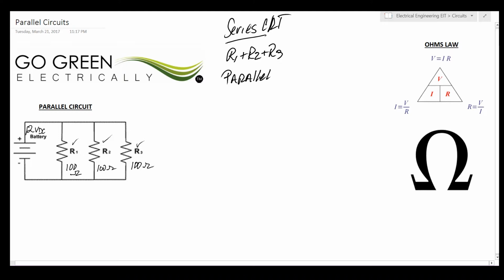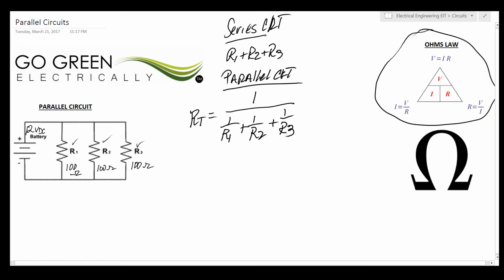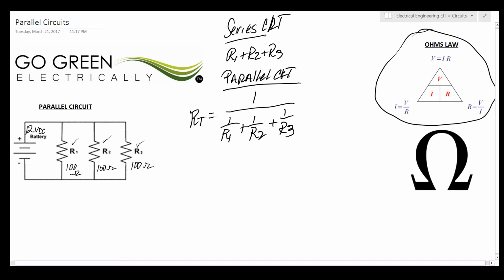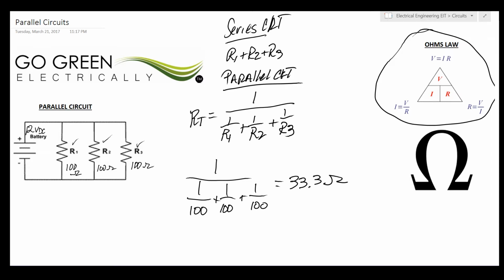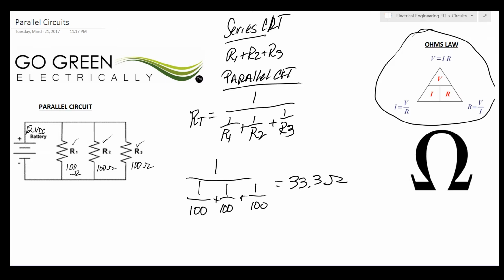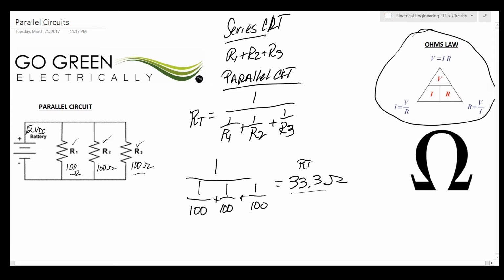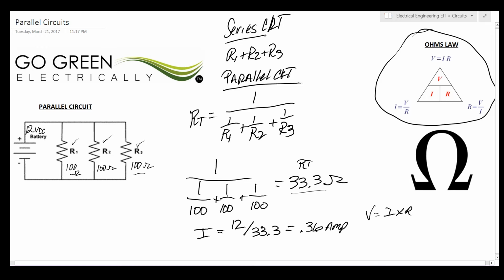Parallel circuits part 1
Electrical theory 101 - First you need to understand Parallel Circuits.  This video educates you on the basic electrical symbols.
for our one-stop-shop for all your green energy products and solutions.
Nick E. Gilewski MSIT, MBA